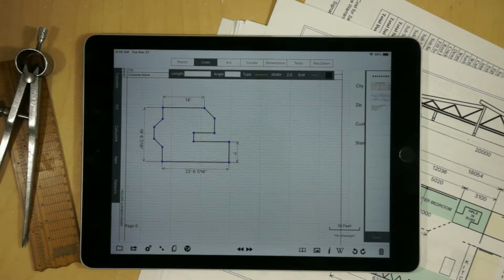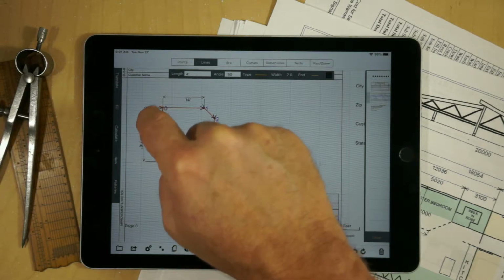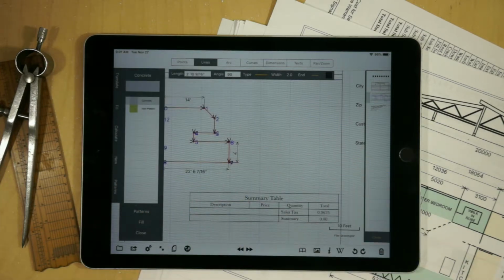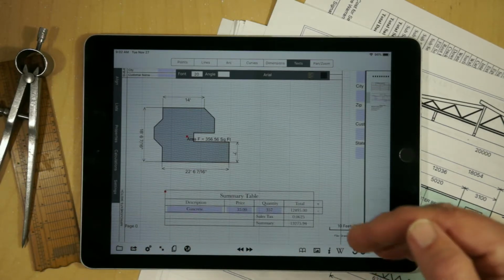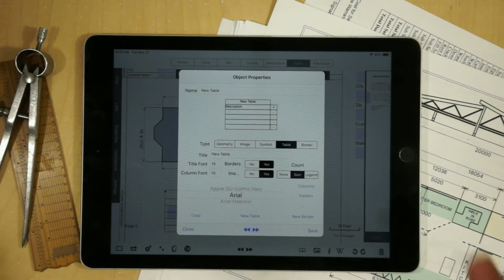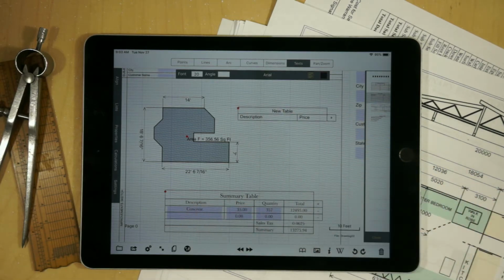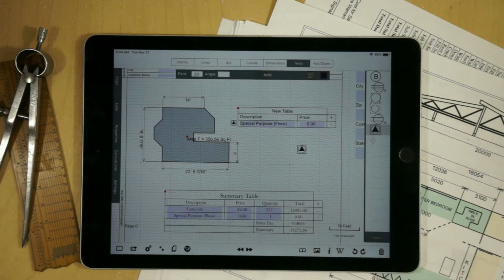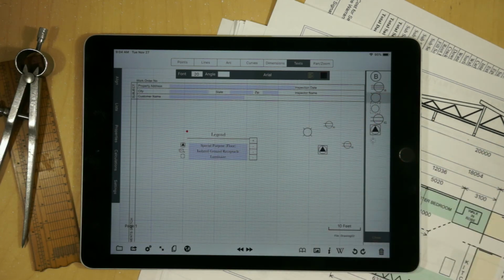GraphPad C - Tables Tutorial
Tutorial on how users can create / modify tables in GraphPad and how they interact with the drawing by maintaining a count of symbols, area calculations and lengths.